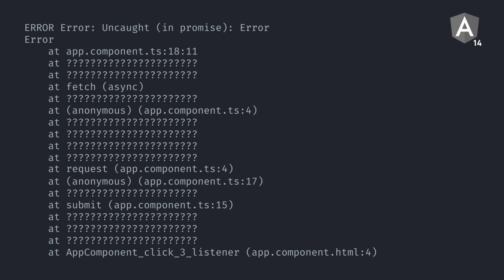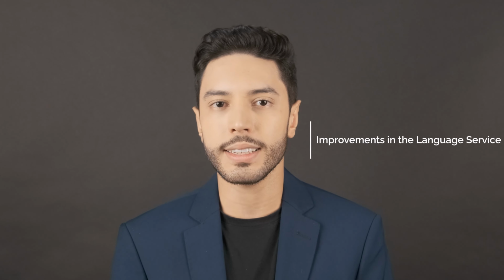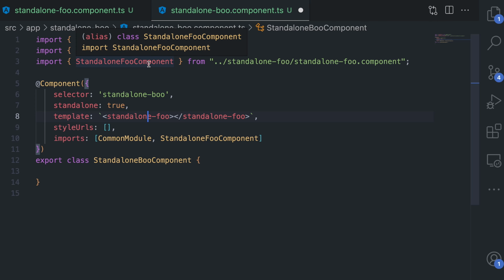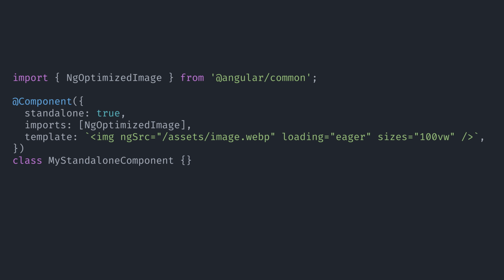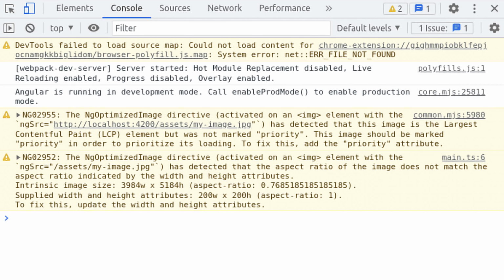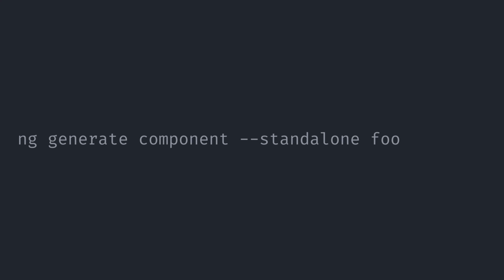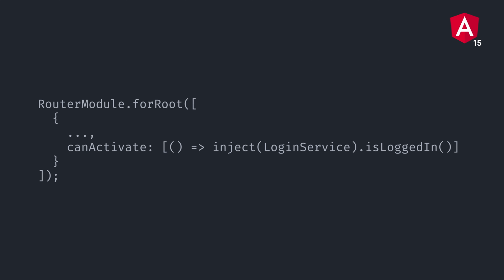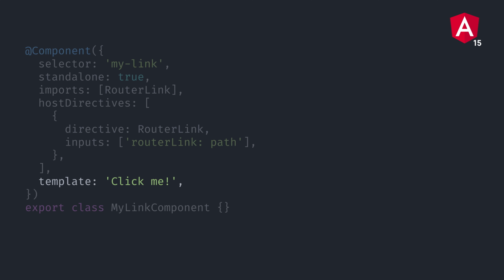What's new in Angular 15?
Angular 15 was recently released with a bunch of new features. There are nice tools in the functional programming field, improved error debugging, and many other functionalities that provide less boilerplate and more code usability! If you want to know what was changed, created, or improved, watch the video up to the end.

CHAPTERS

00:00 Introduction
00:48 Easy Wins
01:06 Improved Stack Traces for Debugging
03:51 Improvements in the Language Service
04:37 Blazingly Fast Builds with ESBuild
06:52 Image Optimizations
11:33  Less Config Files by Default
12:23 Stable Standalone Components
13:09 Generating Standalone Components
13:23 Tree Shaking the CommonModule
14:15 Functional APIs for Router and HTTPClient
14:20 Functional HTTPClient
15:11 Functional Route Guards
15:44 Directive Composition API
19:18 Bonus Surprise
20:56 Don't Stop Here

REFERENCES

2. Angular v15 is now available! - (Angular Blog)
3. Angular 15 – the same logic, less code - (Vived Blog)
4. Angular 15 arrives with standalone APIs - (Info World)
5. What’s new in Angular 15.0 - (Ninja Squad Blog)
6. Angular 15 New Must-Know Features! - (Level up coding)
7. What’s new in Angular 15 - (Mind Inventory)
8. Angular CLI 15.0 - (Ninja Squad Blog)
9. Angular image directive- (Chrome Blog)
10. Image directive - (Angular docs)
11. Better Angular Debugging with DevTools - (Chrome Blog)
13. Introducing Aurora - (Chrome Blog)
14. Was ist neu in Angular 15? - (Entwickler)
16. Html image element fetch priority - (Mozilla)
17. Link types: preload - (Mozilla)
18. Link types: preconnect - (Mozilla)
20. Html image element loading - (Mozilla)